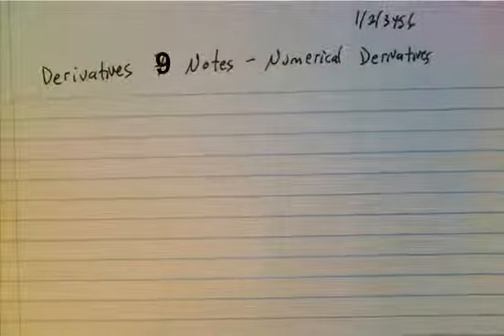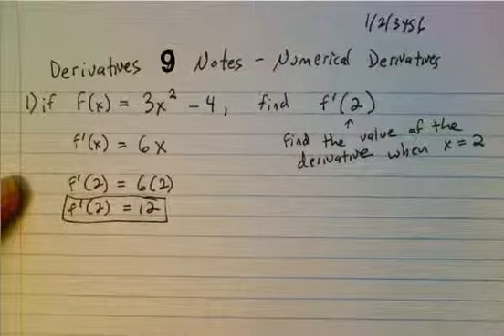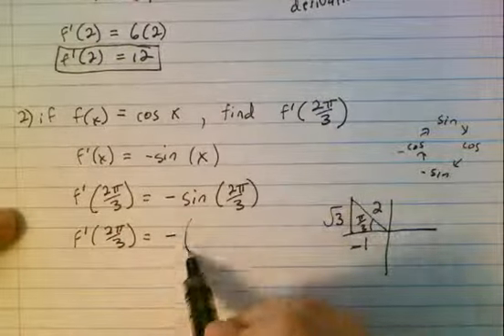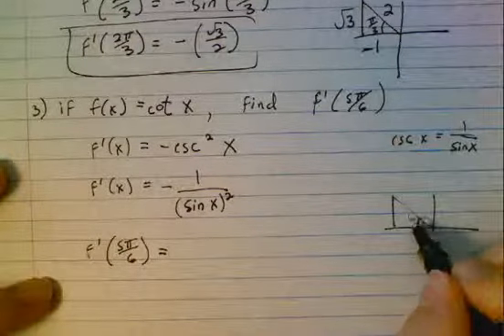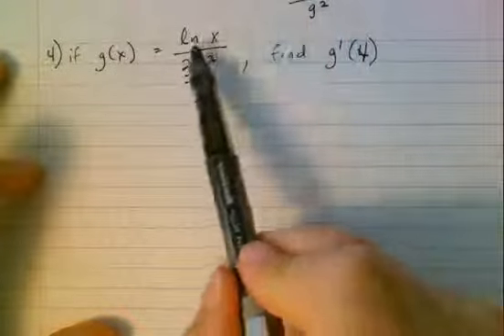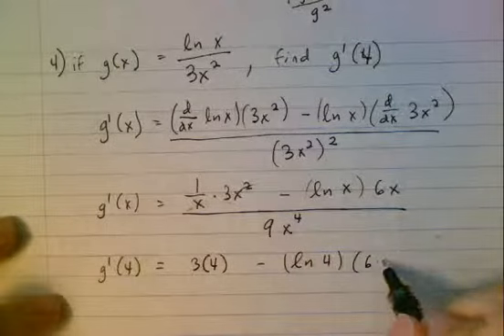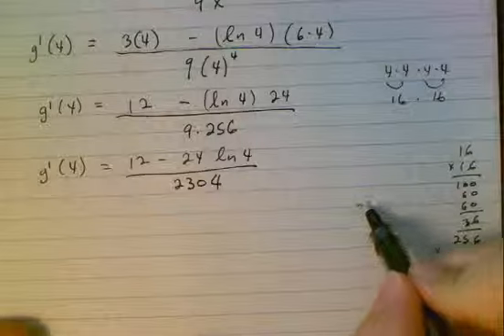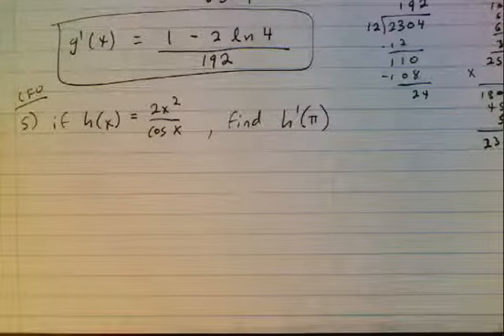More Deriv J Numerical Derivatives